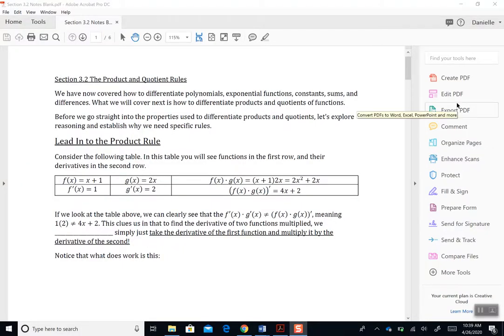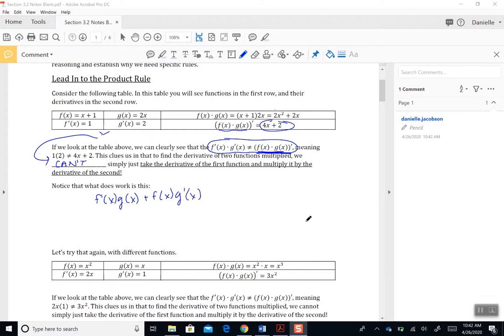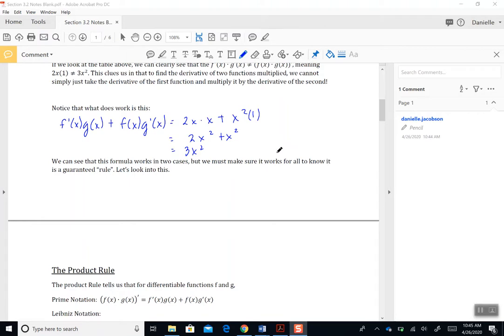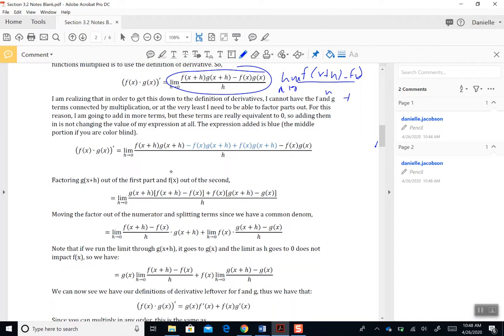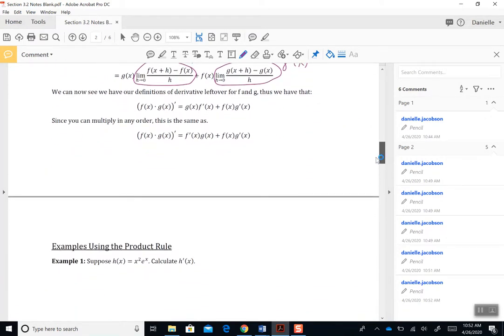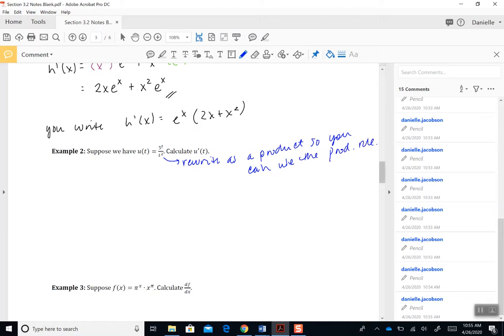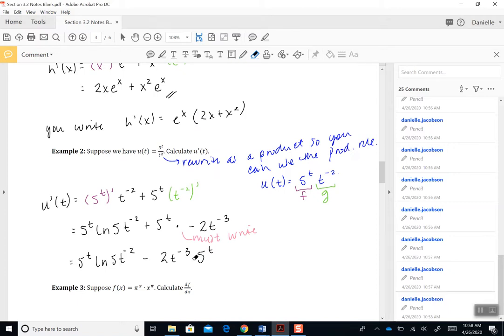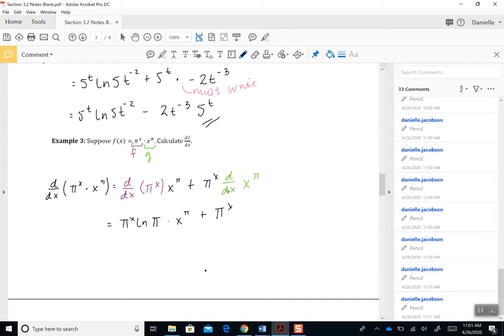Section 3 2 Product Rule